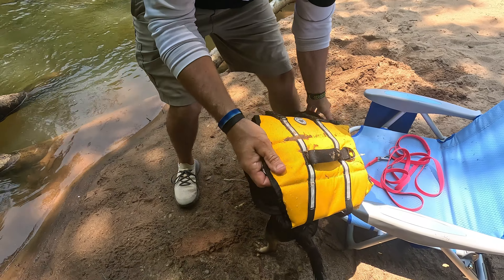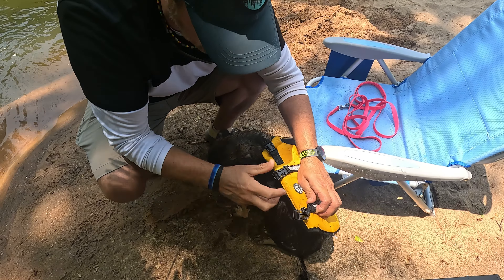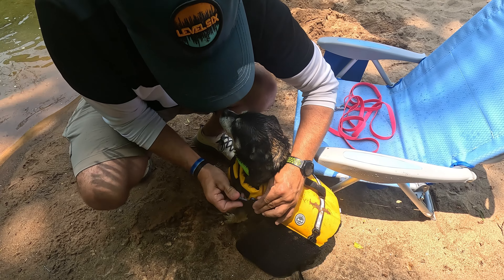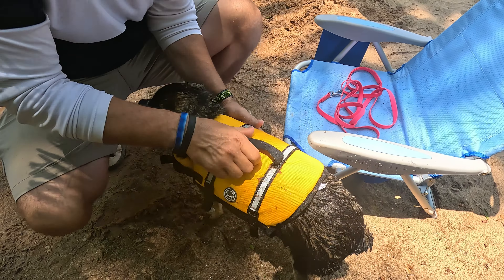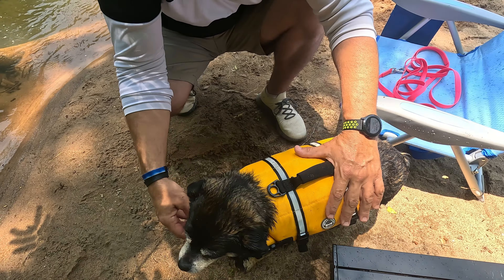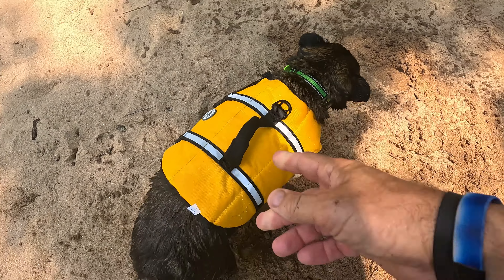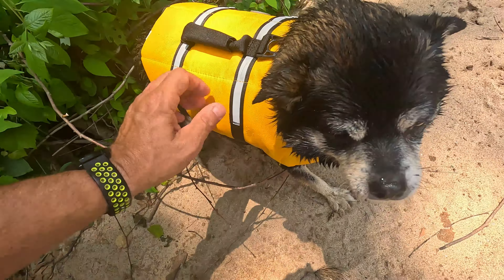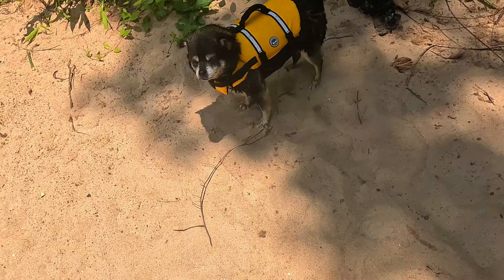Dog Swimming/Buoyancy Aid Vest - Testing/Review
*Adjustable Life Jacket for Dogs*

MEASURE BEFORE PURCHASE: before choosing a size, please measure your dog's ribcage at the DEEPEST part; do NOT judge your dog's size from weight or other brands' standard; if your dog's measurement is between sizes, please choose the next size up
FOR DOG'S SAFETY: Vivaglory dog PFD is constructed with extra padding to enable strong buoyance in the water without restricting your dog's movement. Fastening system around belly and neck will keep the flotation vest securely on your dog
CONVENIENCE & FIT: durable grab handle of the dog life preserver makes it easy to pull your dog out of any emergency. D-ring is for attaching dog leash. Adjustable straps and quick-release buckles ensure perfect fit for your dog
HIGH VISIBILITY: comes with bright colors and reflective trims, this dog water vest enhances your dog's visibility in and out of the water, allow you to identify your dog quickly
KINDLY REMINDER: this dog life jacket gives your dog additional safety and endurance in the water. For your pet’s health, please do not leave dog unattended while using a lifejacket. And we recommend you give your dog some time to get used to wearing this dog life jacket before using it in water